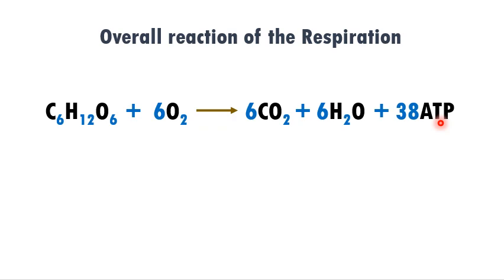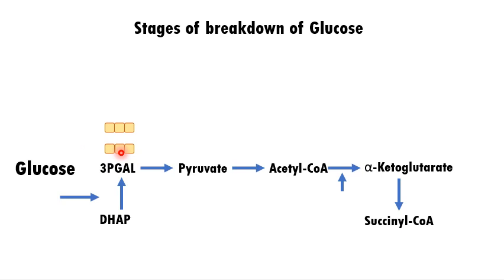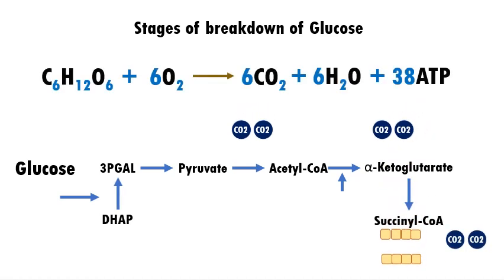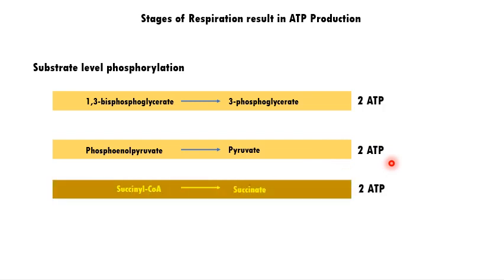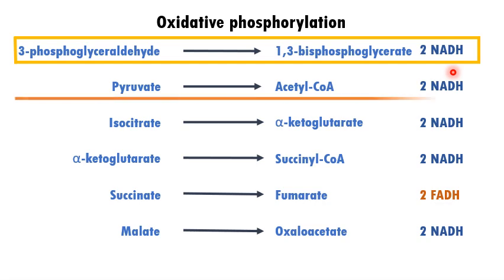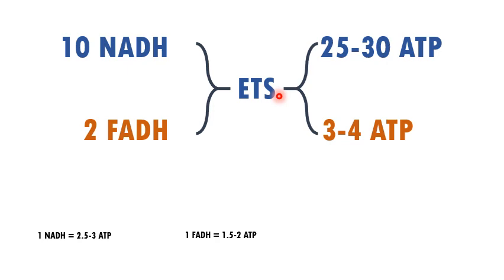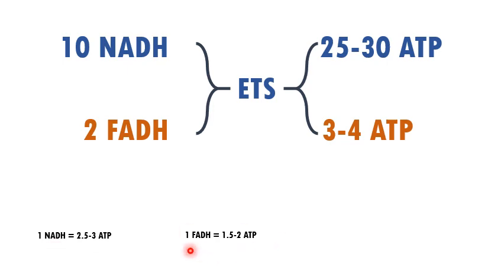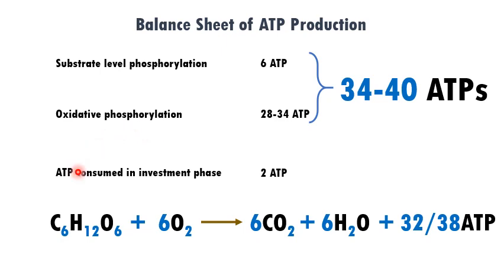ATP calculation in Respiration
This lecturette explains overall energy (ATP) production in the process of respiration.

What is energetics?
Energetics deals with the properties of energy and its redistribution in a  process.